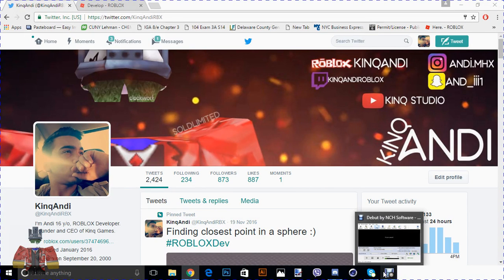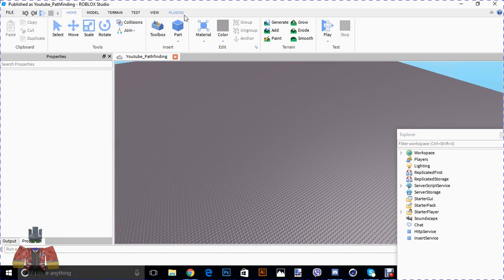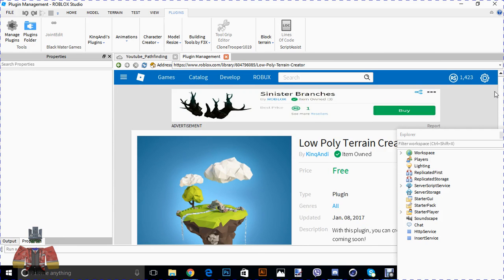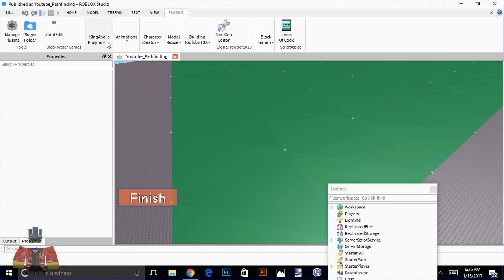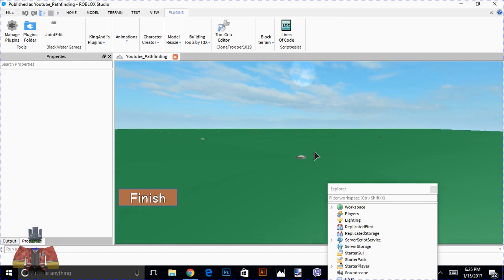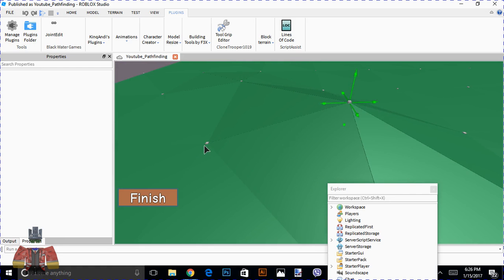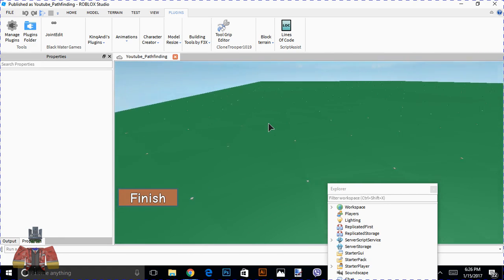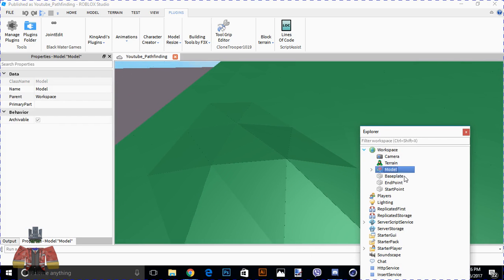ROBLOX | How to use Low Poly Terrain Creator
Easiest way to reach me is by tweeting, or commenting.